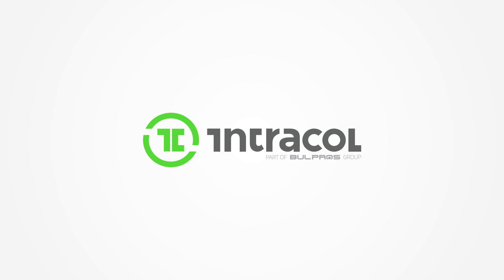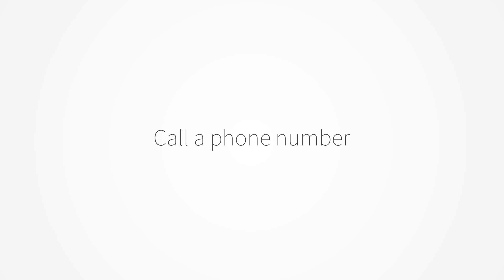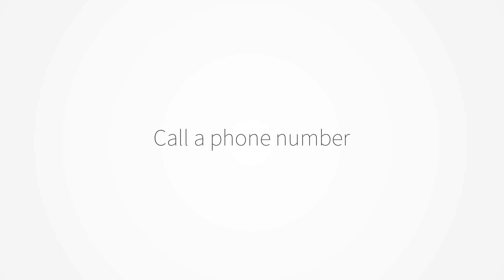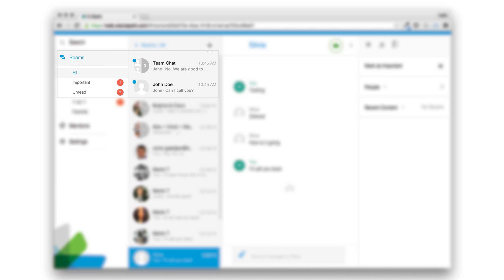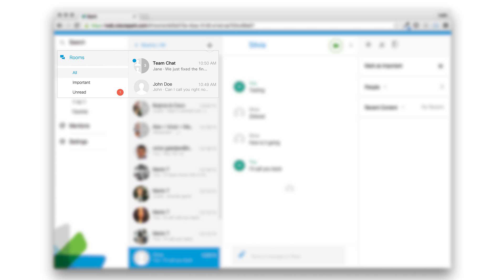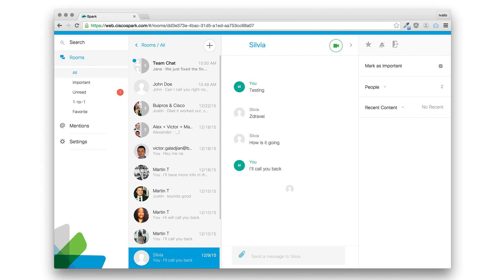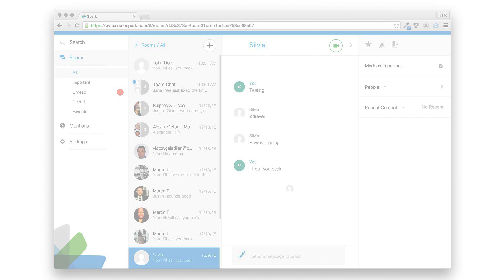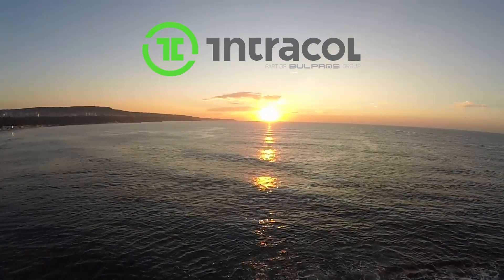Cisco Spark Voice Control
Cisco Spark Voice Control Demo by Intracol a Bulpros company.
Short presentation of a Tropo based solution providing voice control over using Cisco Spark functionality.